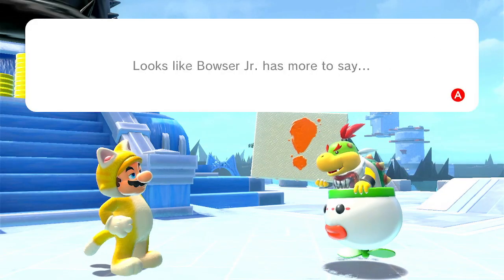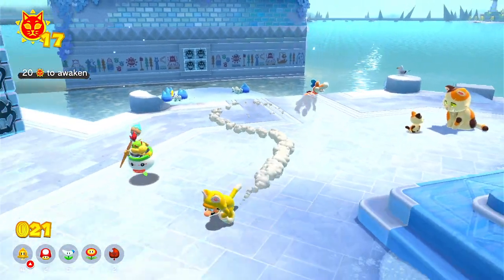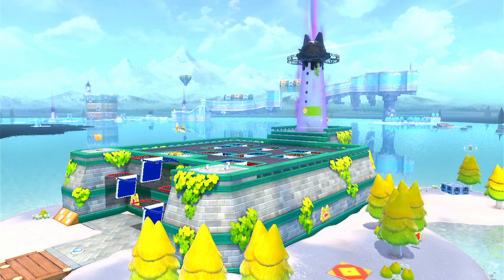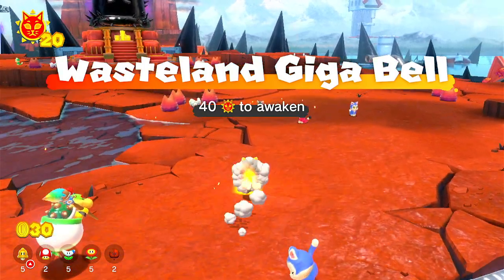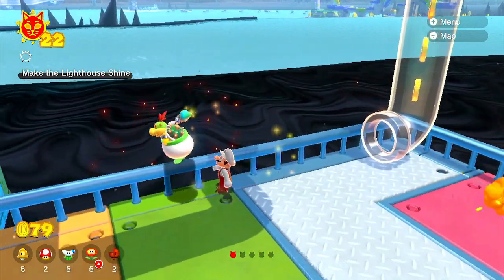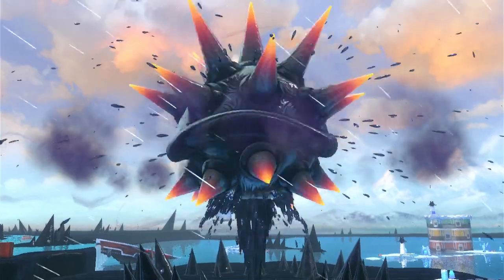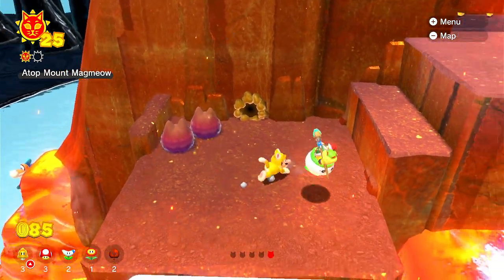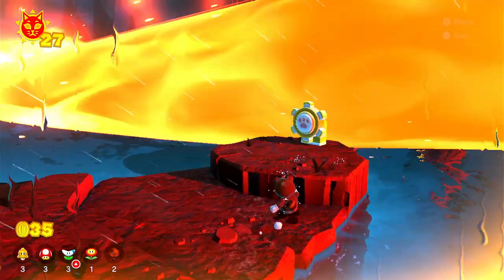Bowser's Fury Gameplay Part 2